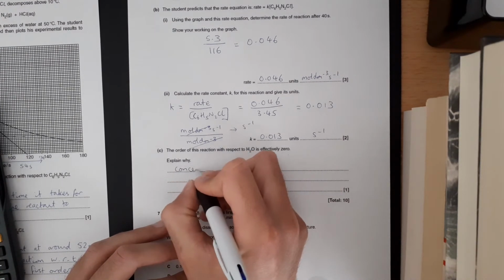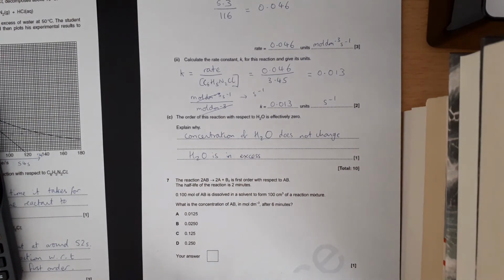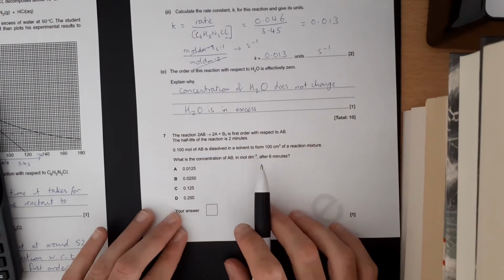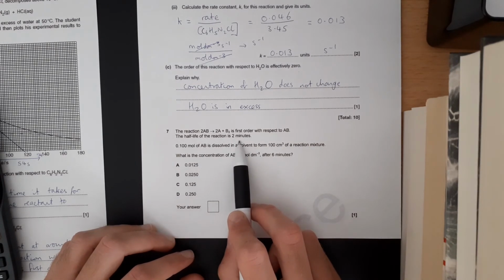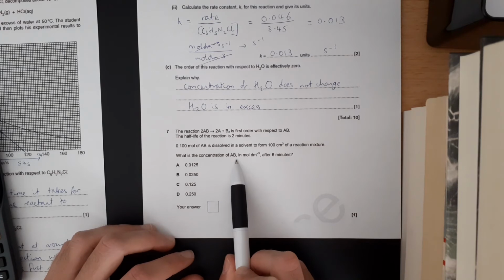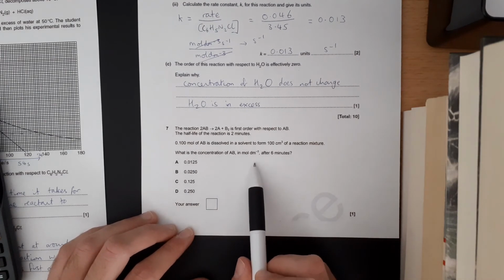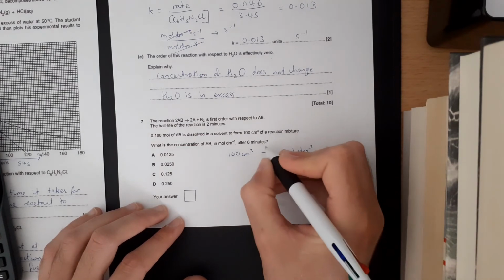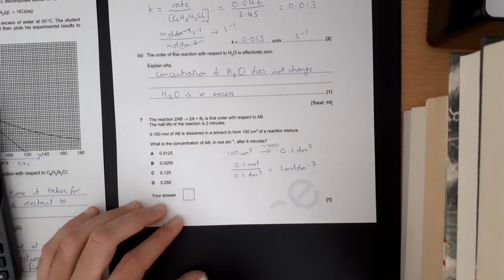18.2 - Concentration-time graphs - part 2